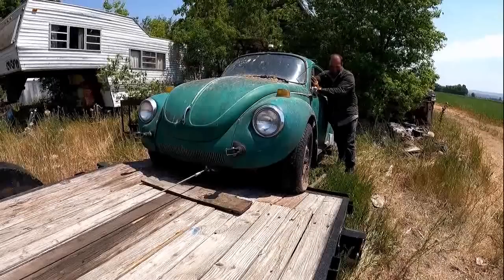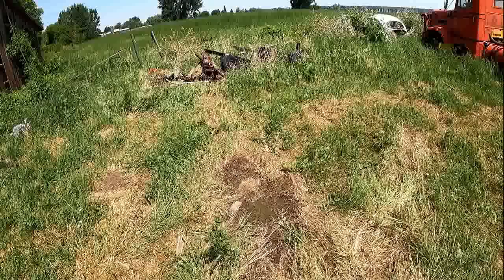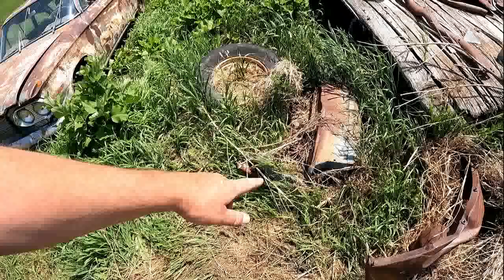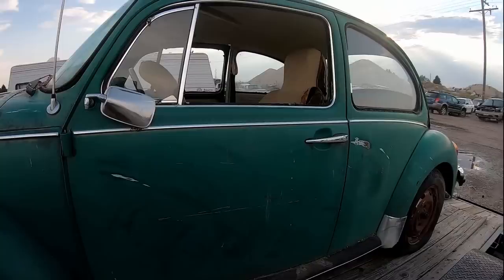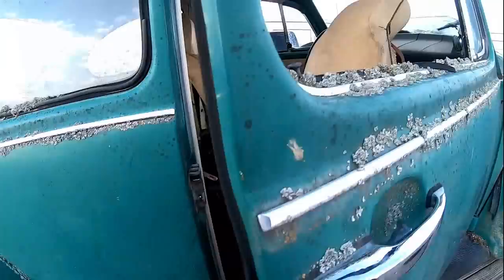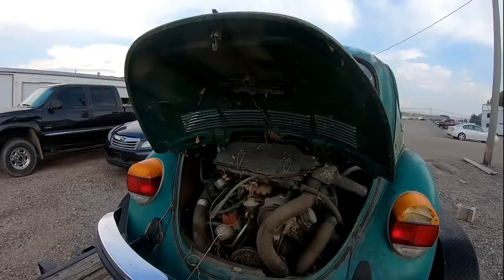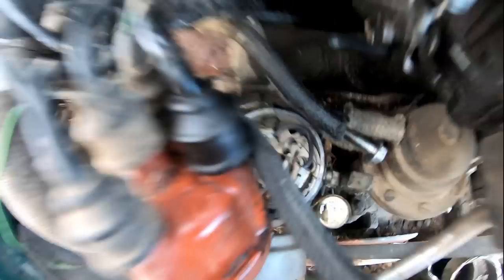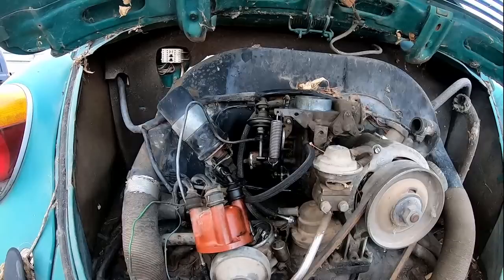Volkswagen Sitting For Over 30 Years Will It Run. Forgotten VW Super Bug.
This was my first project after breaking my back this spring.  Apologize that its taken me a couple months to get it uploaded.  It has been a crazy year.  JC.

Special Thanks to Carl and Cheryl from Teton Van Works for helping me recover this old Super before the scrappers could get to it.